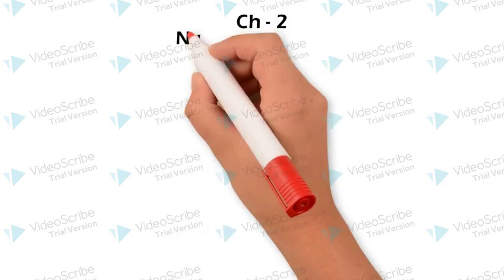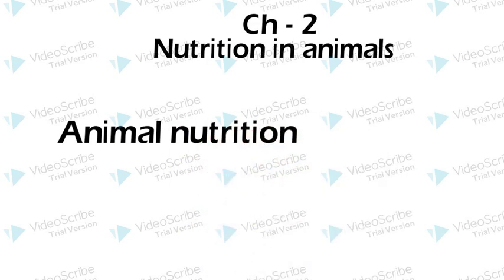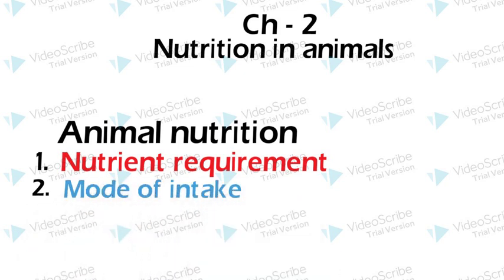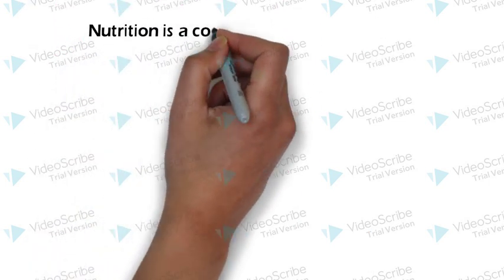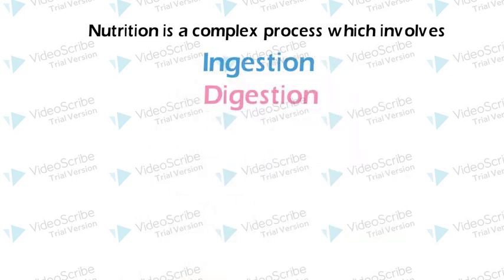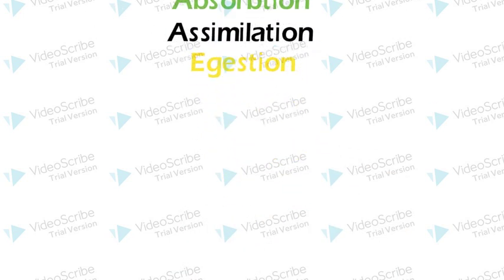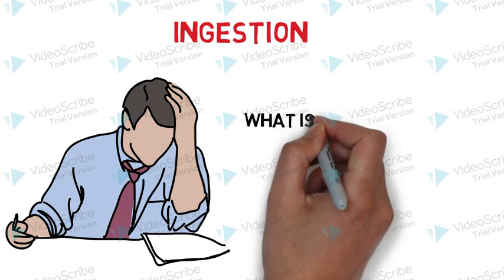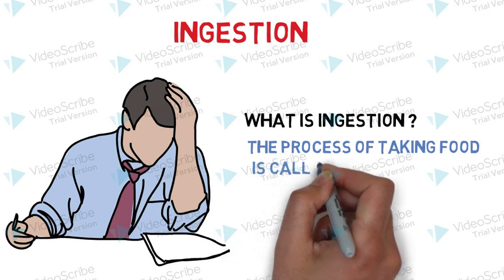Class 7, Ch - 2 Nutrition in animals (Part - 1)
Hi,
Welcome to Knowledge King - Gunansh Jain